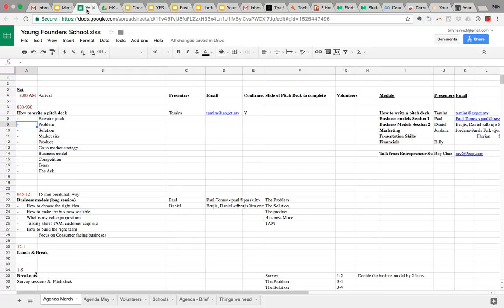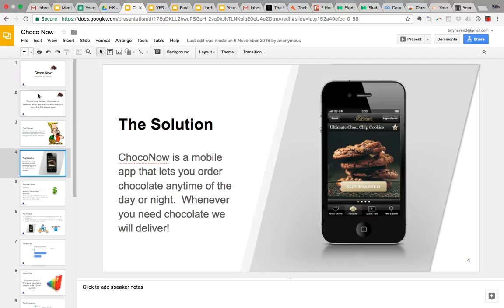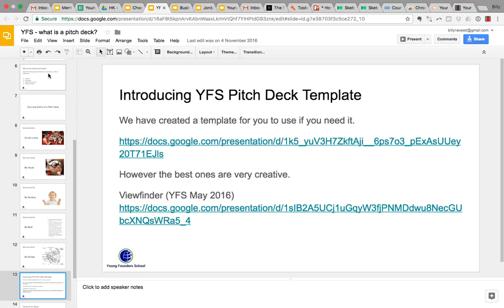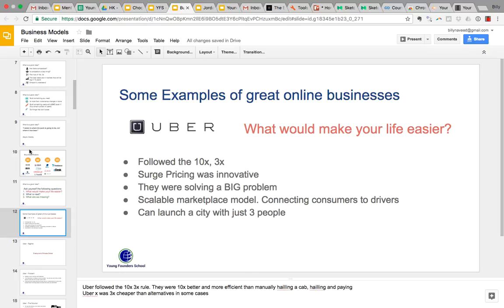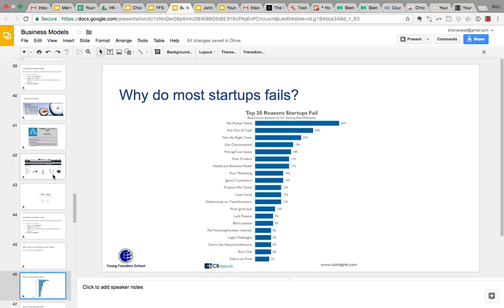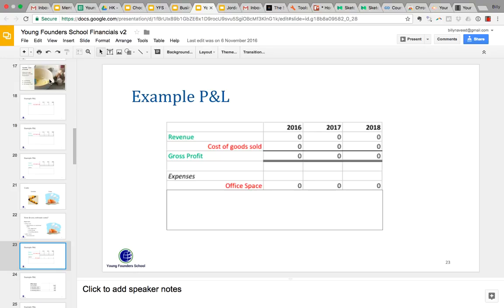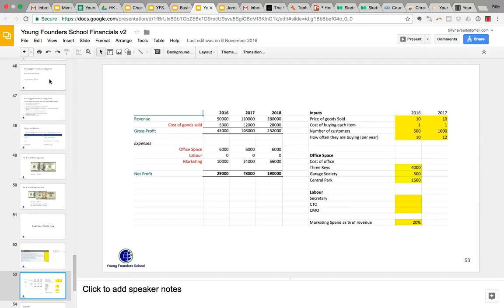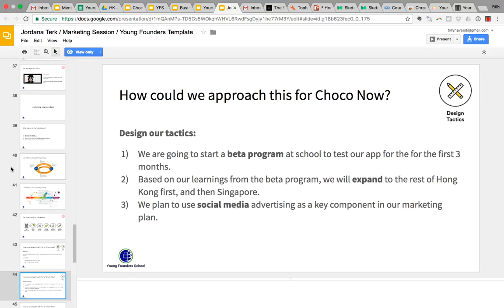Young Founders School Lecture Rundown for Mentors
please watch this video so you know we teach the students and you can help produce a better learning outcome!